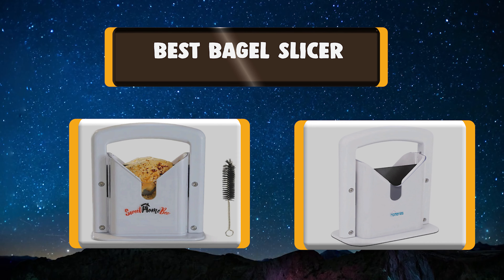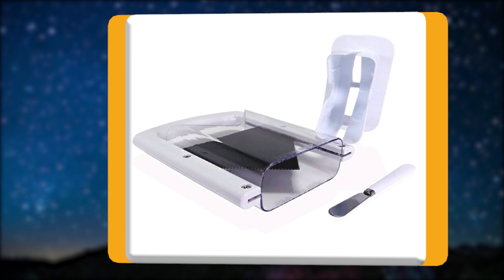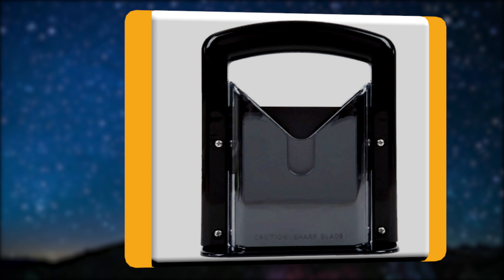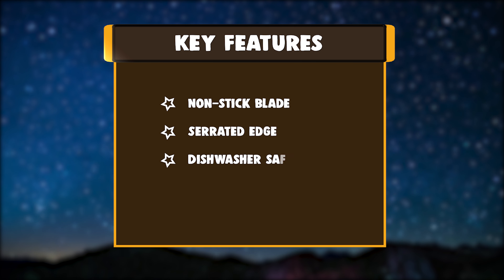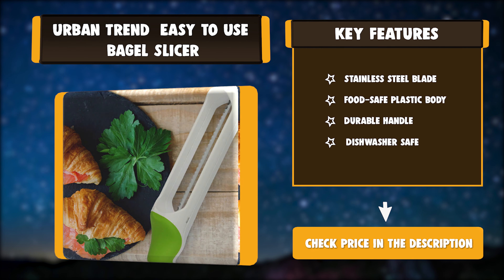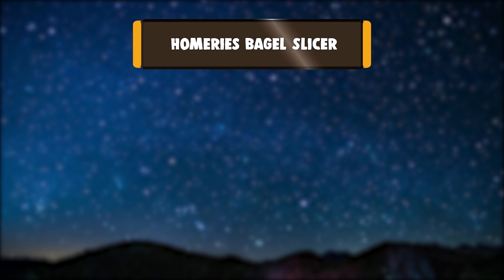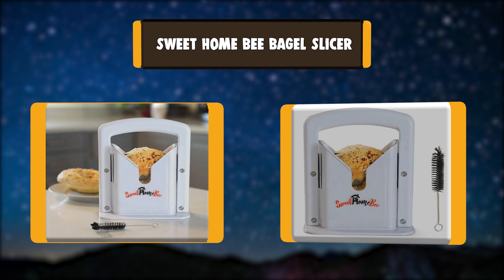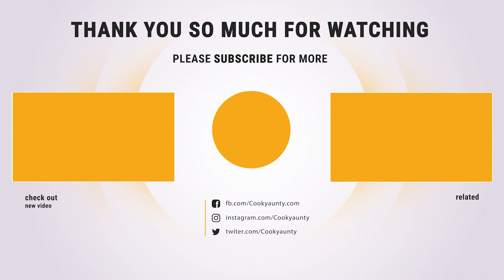Best Bagel Slicer in 2020 – Top Rated Products!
Best Bagel Slicer
Bagel slicer is a handy kitchen gadget that will help you make the perfect bagel cut without accidently slicing your fingers. Keep watching for the best vegetable peelers to buy right now.

Best Seller in 2020

Our complete review, including our selection for the year's Best_Bagel_Slicer , is exclusively available on cookyaunty

These Best Bagel Slicer Video Buying Guide Included Products Are:

1. Sweet Home Bee Bagel Slicer,
2. Homeries Bagel Slicer,
3. LilGift Clear Design Bagel Slicer
4. Urban Trend  Easy to Use Bagel Slicer
5. Winco BGS-1 Commercial Manual Bagel Slicer
6. TableTop King Plus Black Commercial Bagel Slicer
7. Gavanto Bagel Slicer

When you use a knife for slicing bagels, you are susceptible to injuries. and can also ruin them with an unsightly cut. Hence, for your safety and to keep your bagels looking nice and mouth-watering you need to have a bagel slicer.

With the best bagel slicer, you can slice different bagels to varying thickness levels. Apart from this, you can also slice other foods including muffins, donuts, and donuts. The safety of the bagel slicers is what makes them valued over knives. They have safety guards to prevents finger cuts when slicing. Additionally, the bagel slicers are in different designs and sizes to choose from.

If you are interested in finding the ultimate bagel slicer, this piece is for you as here we review 7 top-rated ones and explain the important points to consider when buying one.

BagelSlicer cookyaunty kitchen Bagel_Slicer_in_2020 , Best Bagel Slicer in 2020, Top Bagel Slicer in 2020, Bagel Slicer Reviews